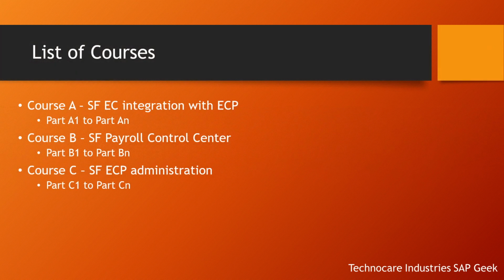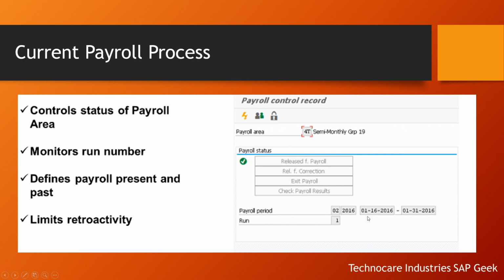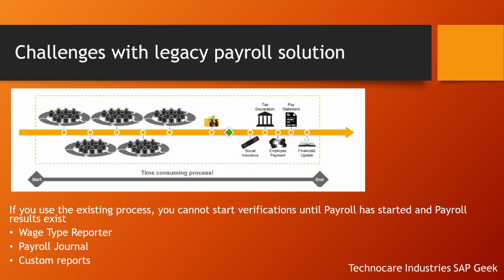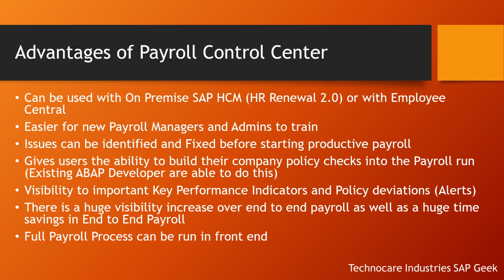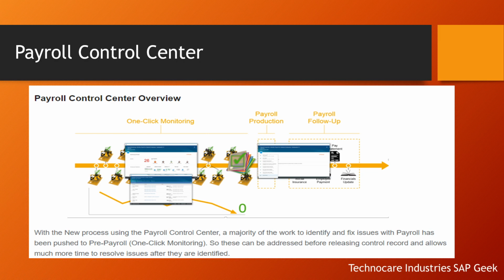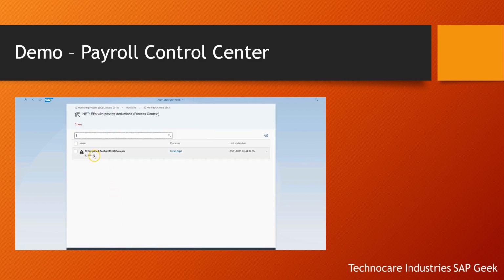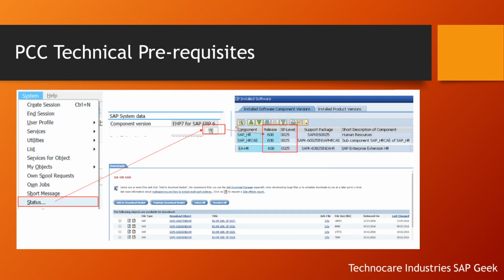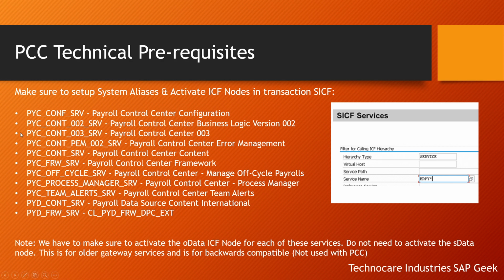SuccessFactors Employee Central Payroll – PART B1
For getting SuccessFactors ECP flashcards:

Purpose of this video is to explain below processes in Employee Central Payroll configuration:

1. Current Payroll Process
     SAP Payroll using SAP Backend
     Post Payroll Processing
     Existing Payroll reporting
2. Payroll Control Center
     Challenges with legacy payroll solution
     Advantages of payroll control center
     SAP’s vision for Payroll Control Center
     PCC – Overview
     PCC - Demo
3. PCC Technical Pre-requisites